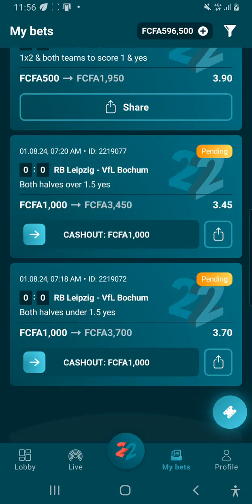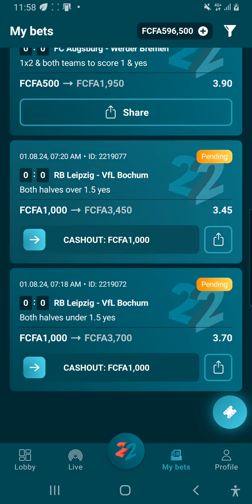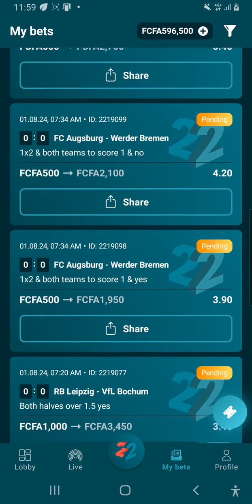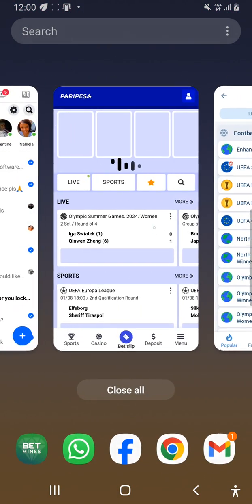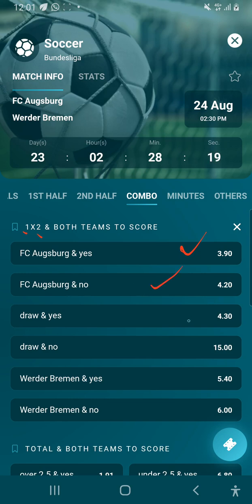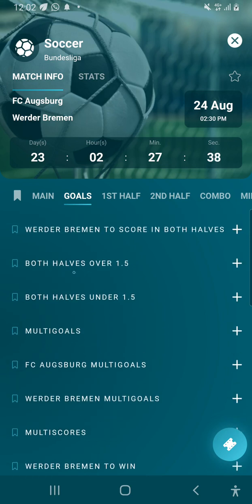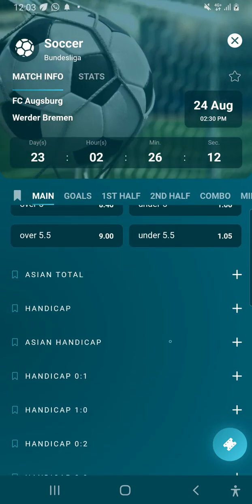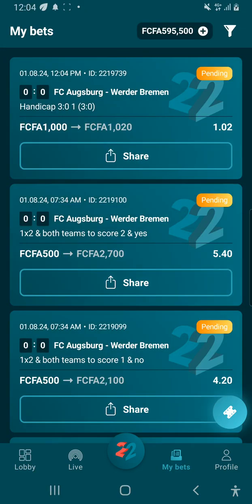Use this double chance/Multi options strategy to always be on the winning site.